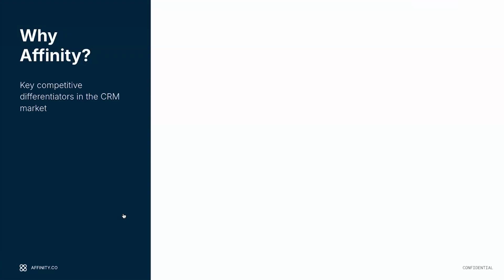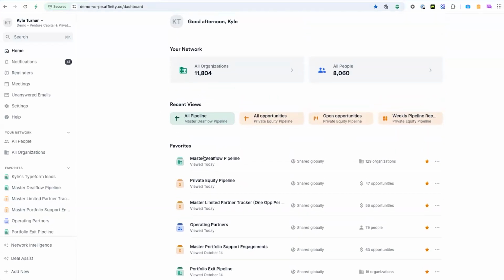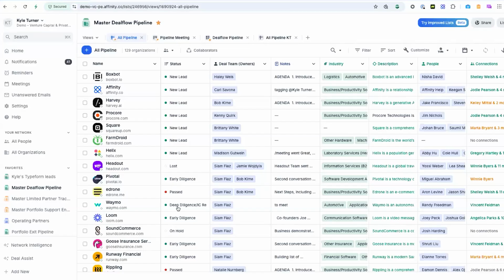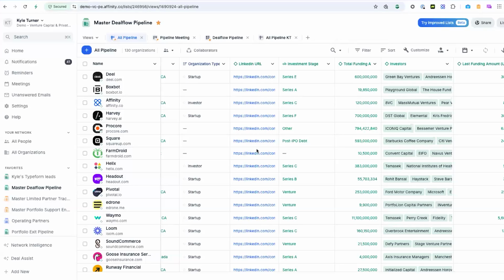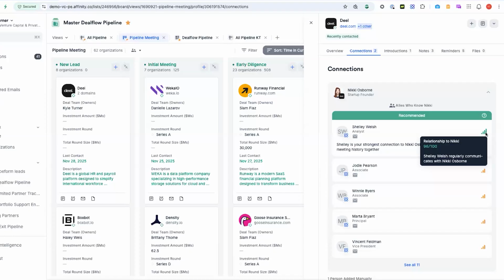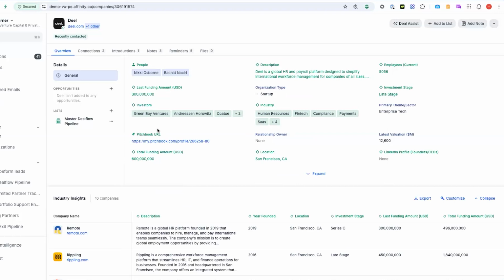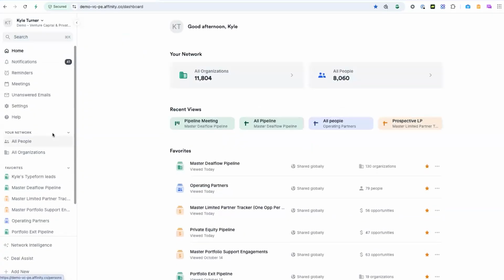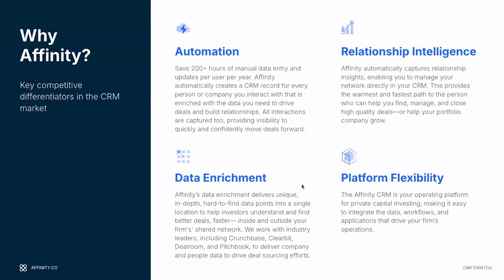Affinity in Action - Live Platform Walkthrough